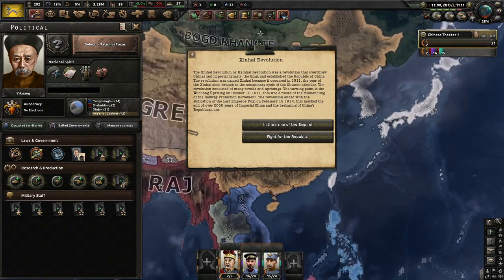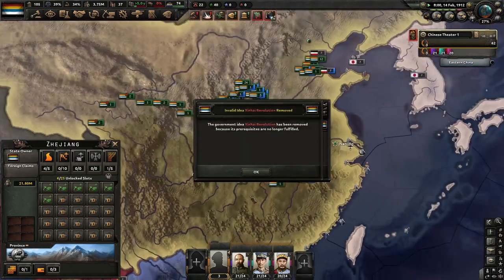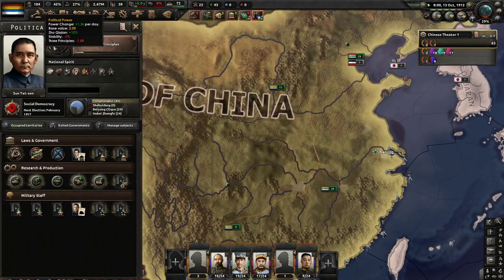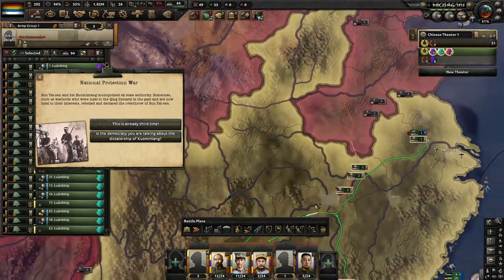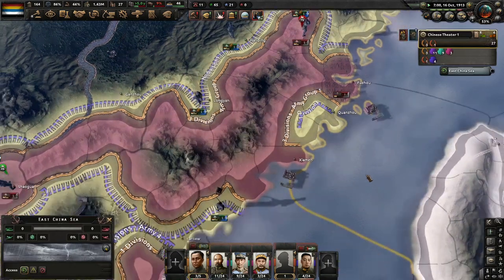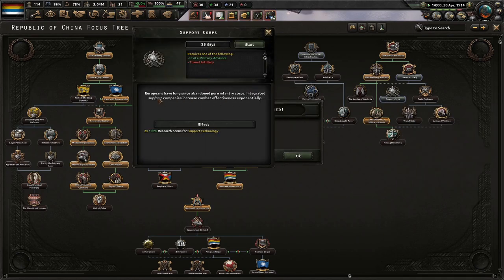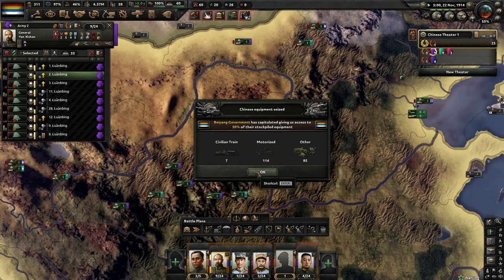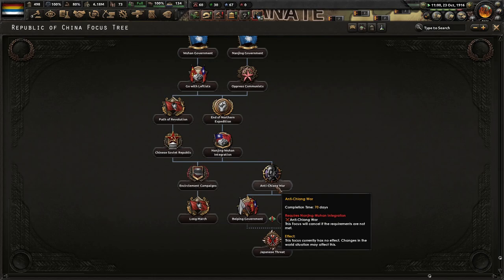Can The Republic Of China Survive? Great War Redux, Republic of China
China's past century has seen us destroyed internationally. Our prestige and power has waned tremendously. This cannot continue. Monarchies are outdated, and the people should have the power to rule themselves. Long live Sun Yat-sen!

Mods Used: Great War Redux, Player-led Peace Conferences, State Transfer Tool Mod